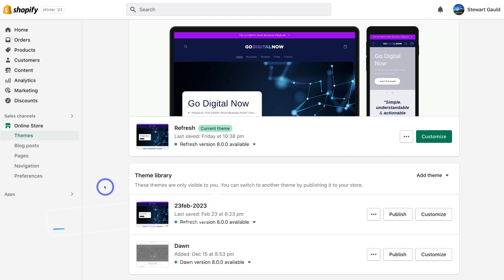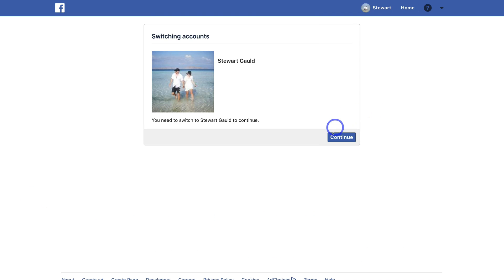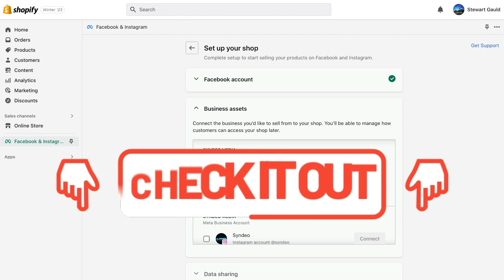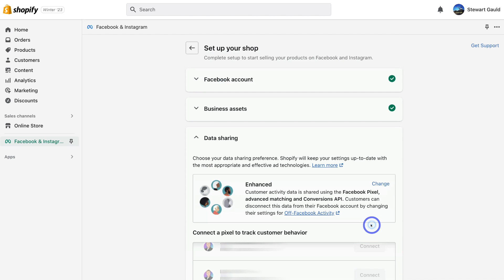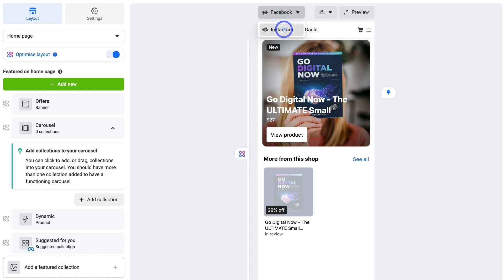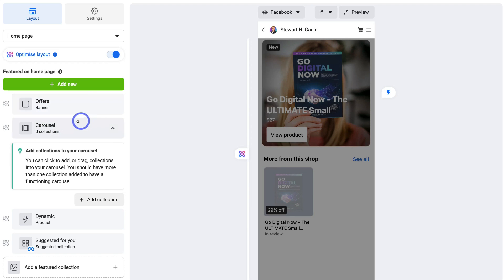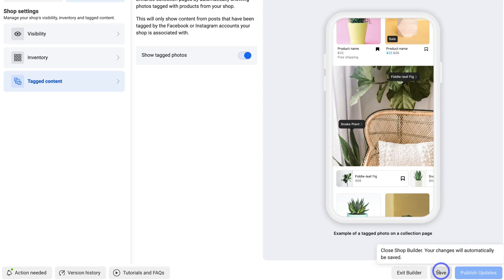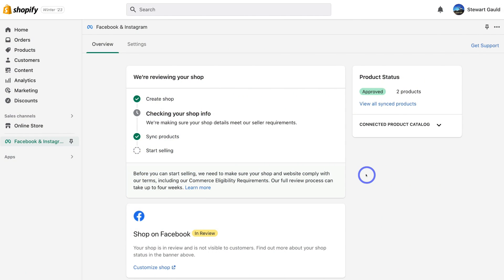How To Connect Shopify To Meta | Facebook & Instagram Shop Tutorial (2024)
Today, in this Shopify and Meta tutorial, I share how to connect Meta with your Shopify store.

Shopify allows you to connect your Facebook and Instagram shop to Shopify so you can tag and sell your products through these channels.

This is a tutorial for non-techies, no coding is required.

► Today we navigate through the below chapters for this Shopify and Meta tutorial:

0:00 Intro
00:40 Getting started
01:04 Install Facebook and Instagram app
01:35 Connect personal account
02:04 Connect Meta account
03:32 Connect Facebook pixel
04:01 Setup Facebook and Instagram account
04:15 Customize Facebook shop
07:43 Outro

Let me know if this Shopify and Meta tutorial was helpful. Also, if you require any help or support, make sure to get in touch with us today.